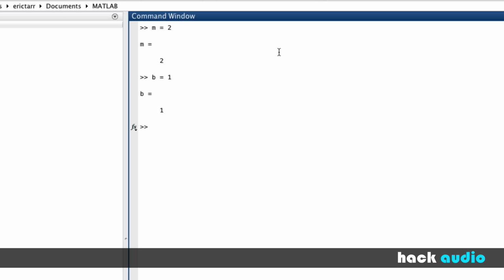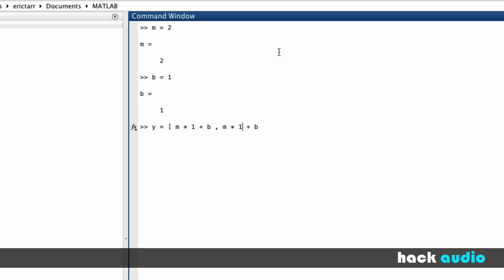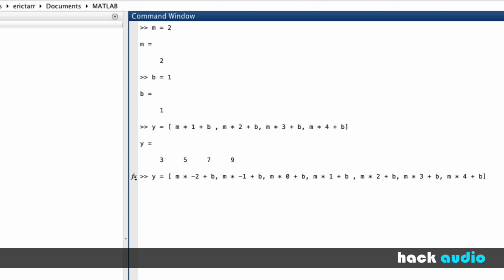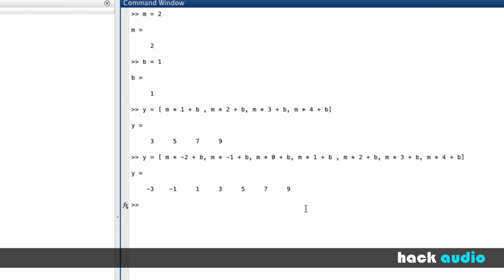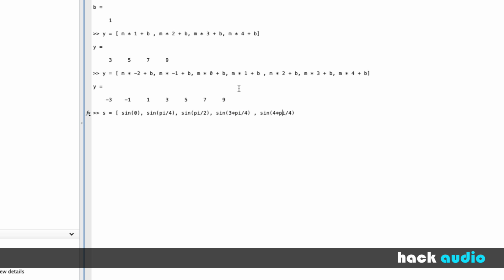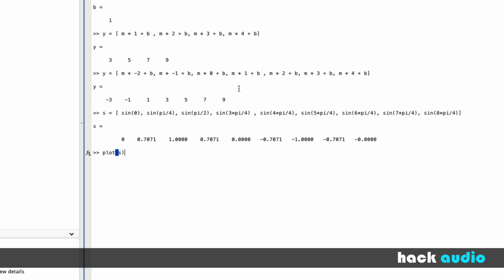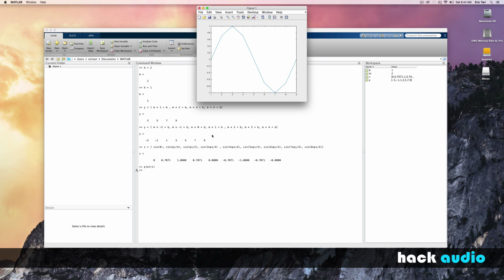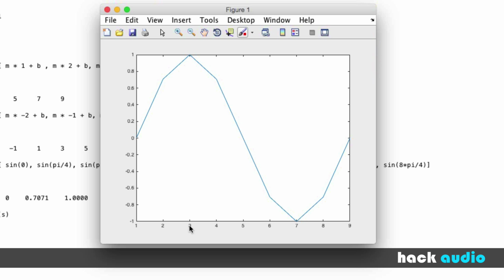Hack Audio: Math Functions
Arrays in Matlab can be used to store the values of mathematical functions. This can be helpful for many functions - f(x), y(x), v(t), F(m). Eventually this will be how a digital signal, A(t), is represented in Matlab. for more information.